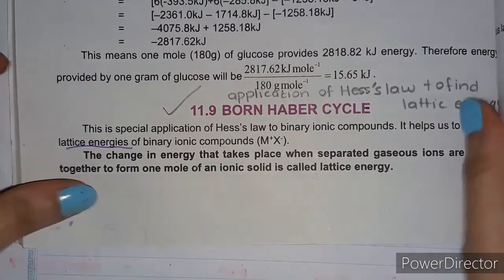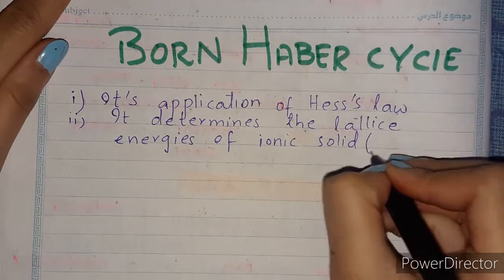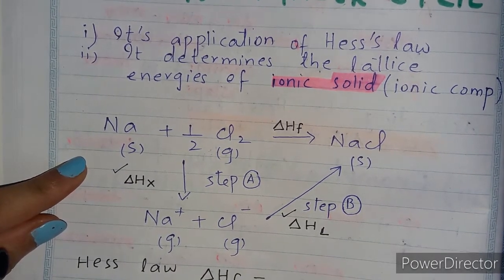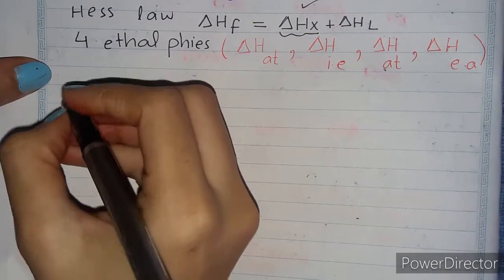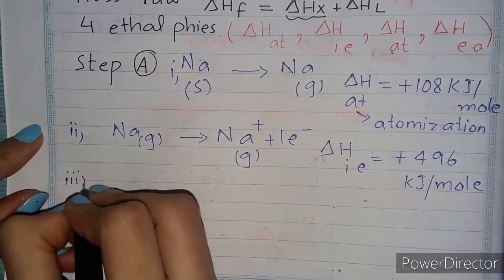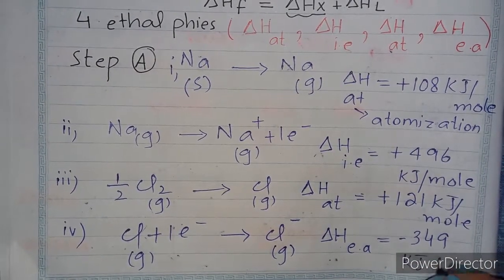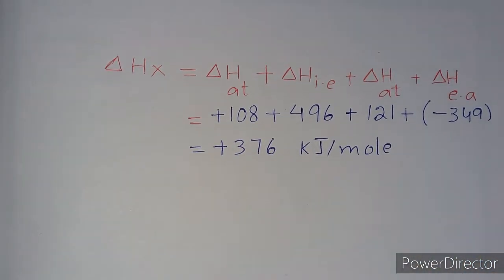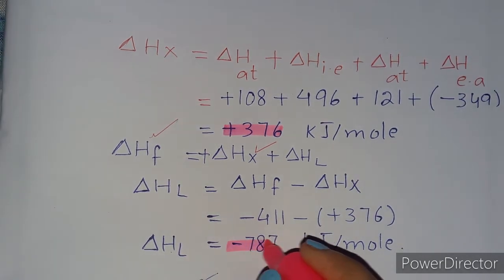Ch#11 | Lec 2 | Born Haber Cycle |Chemistry 11th | 11th Class Chemistry | Reduced Syllabus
Dosto is video may ap ko CLASS 11TH CHemistry Chapter No 11 Thermochemistry
Born Haber Cycle All Calculation for NaCl Solve kartay hai which is most important for 2021EXAMS

Umeed hai apko video pasand aye.

ASSALAM O ALIAKUM Guys!
I am khizra tariq and I love teaching and helping others. Need your Support And Love.

This lecture is based upon the
 2020- 21 Reduced syllabus.This lecture is based upon the
First  year ( FBISE part 1) Punjab text book board/KPK text book board/ Sindh text book board inter part 1 physics book 1 lecture is conducted in Urdu/hindi/English.
2020- 21 Reduced syllabus.

Chapter 10 Concentration Unit's: ( Part 1)

 Chapter 10 Concentration Unit's: ( Part 2)